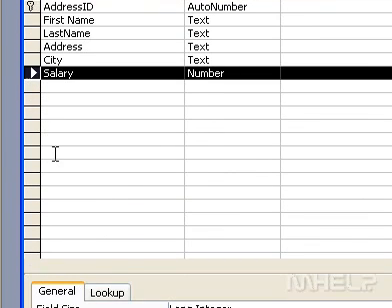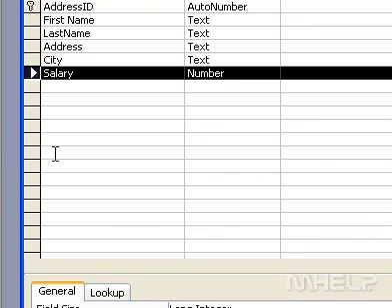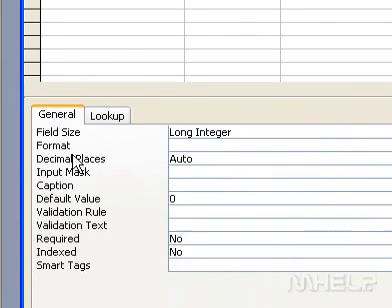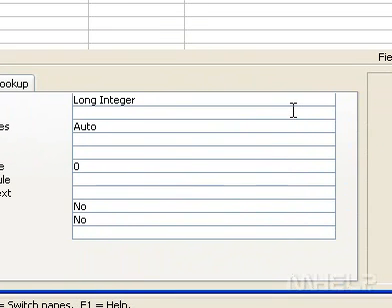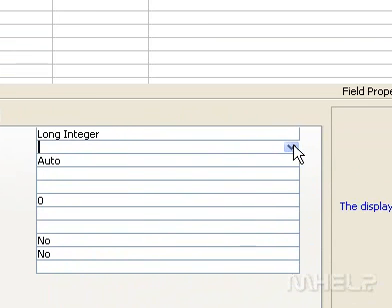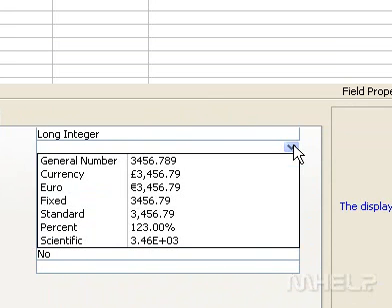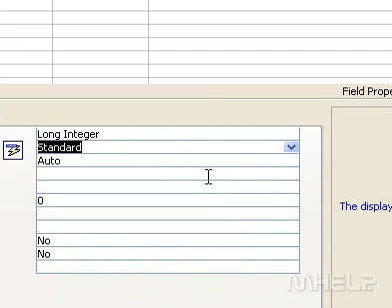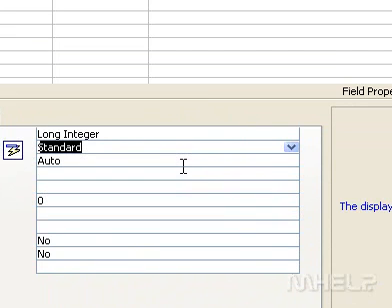Microsoft Office Access 2003 Set the data display format for a field in a table